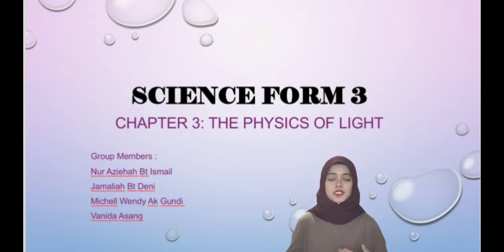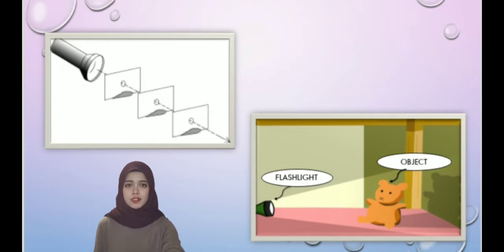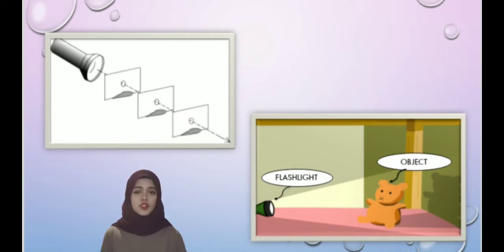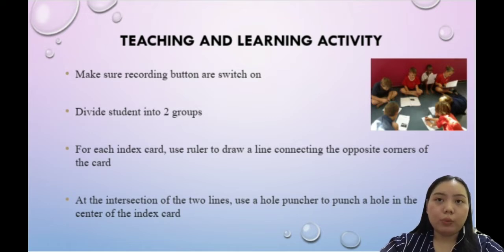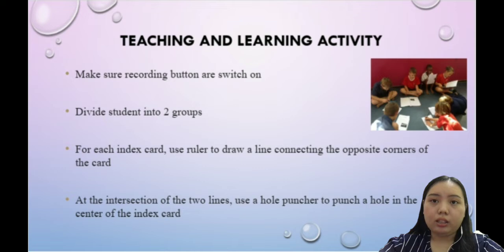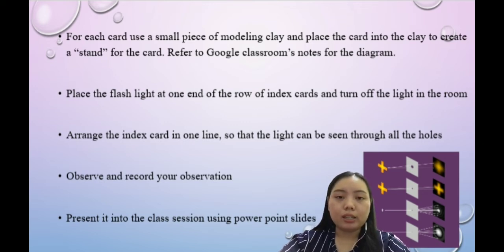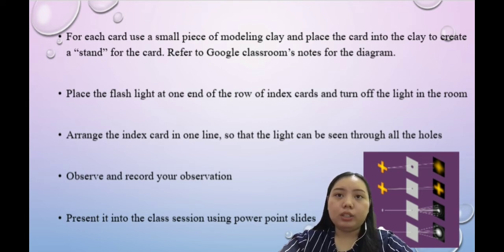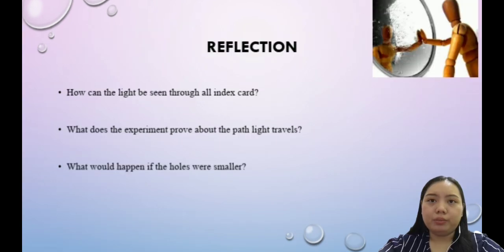Creating Your Online Learning Platform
This is a group assignment for the course EMGT 3122: Technology in Education, entitled “Creating Your Online Learning Platform.” The project showcases how to design and develop an online learning platform that is interactive, user-friendly, and supports 21st-century digital teaching and learning practices.

🎯 Objective:
To create a digital learning environment using appropriate tools and strategies
To demonstrate the functions and usability of an online learning platform
To integrate technology to enhance teaching and learning experiences

👥 Group Members:
Nur Aziehah binti Ismail (RCB21702007)
Jamaliah binti Deni (RCB21702001)
Vanida Asang (RCB21702008)
Michell Wendy anak Gundi (RCB21702009)